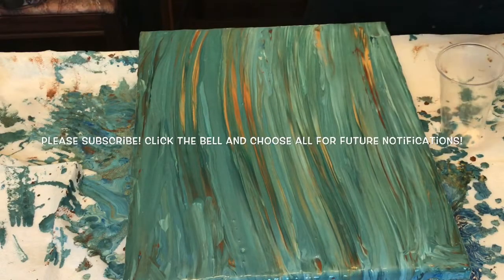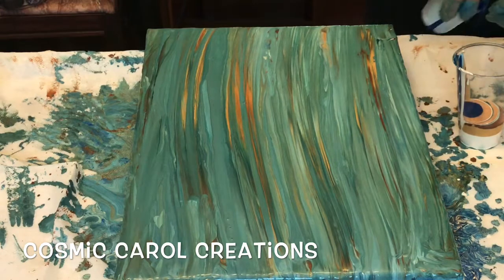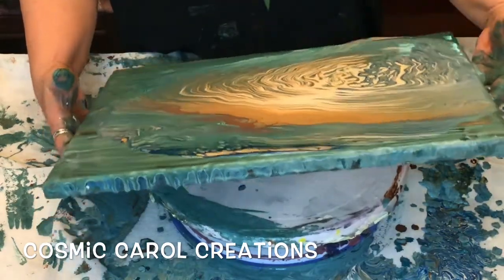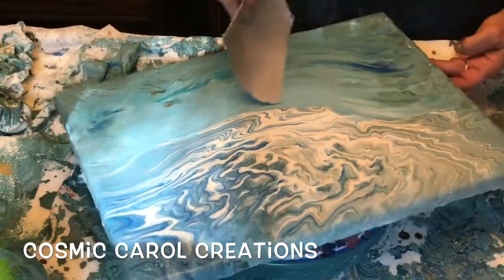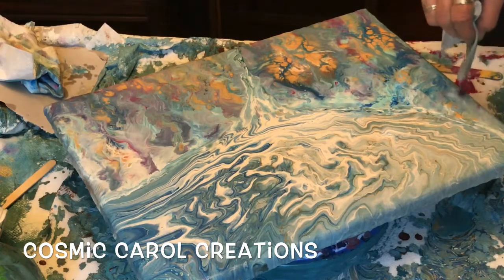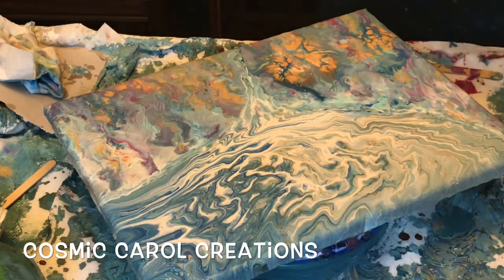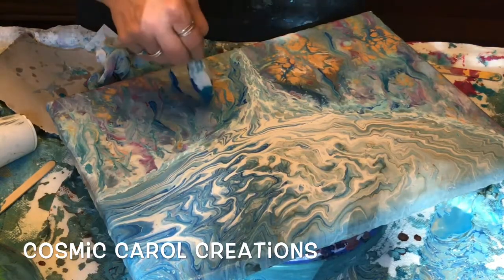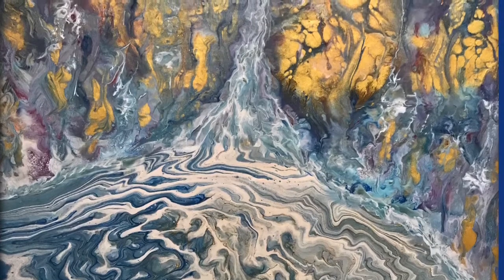(74) DELTA (straight pour, swipe) acrylic pouring, fluid art, abstract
Straight pour and swipe
12x16 inch canvas
Medium used: 2 parts glue all and 1 part water mixed one to one with acrylic paints (adjust as needed for consistency)
Paints used: Sax true flow heavy bodied white acrylic paint. Decoart 24k gold. Artist loft metallic blue, metallic cobalt blue. Liquitex magenta, burnt umber, phthalo blue, bronze.

(currently updating)

Song “Elements” by Corinne Corcoran.
Piano, vocals: Corinne Corcoran
Bass: Dave Tracey
Acoustic guitar: Ernie Trionfo
Percussion, autoharp, vocals: Frank Gross